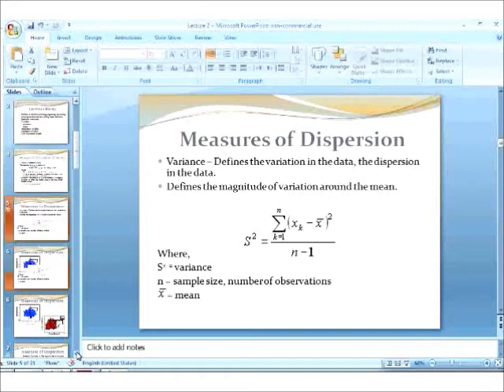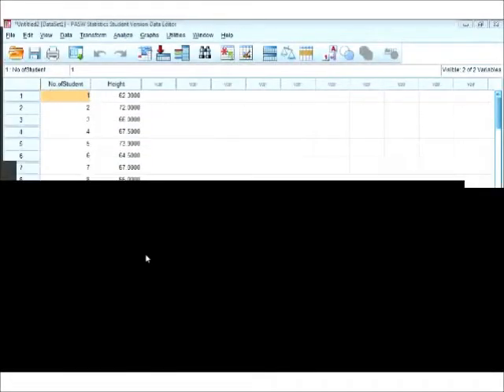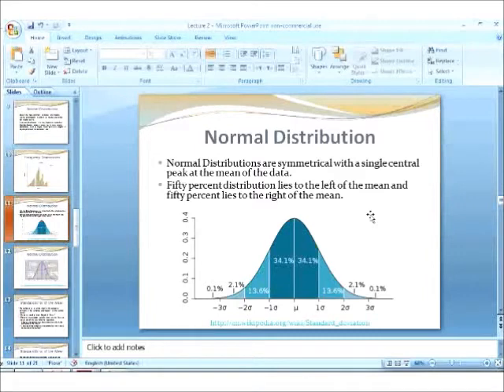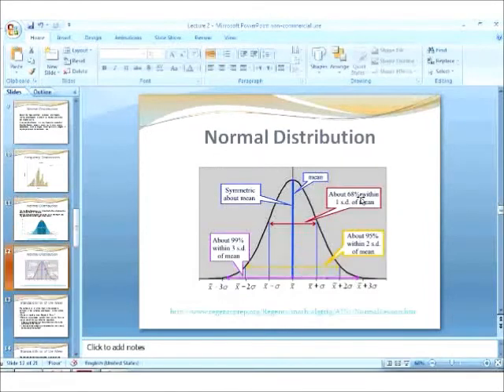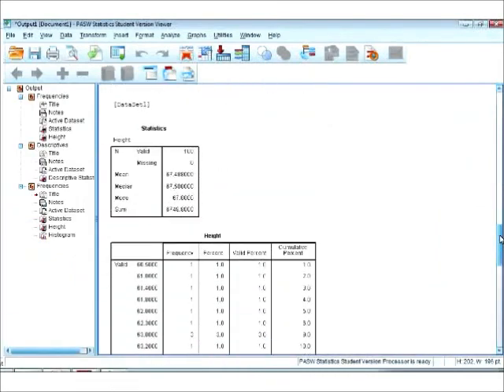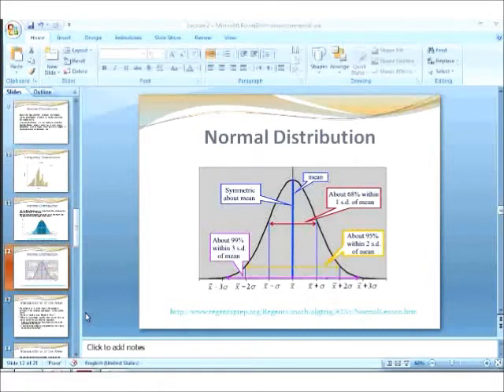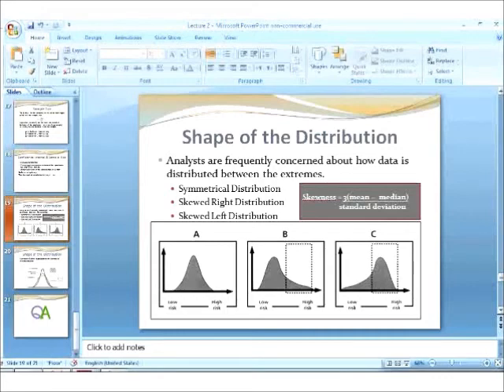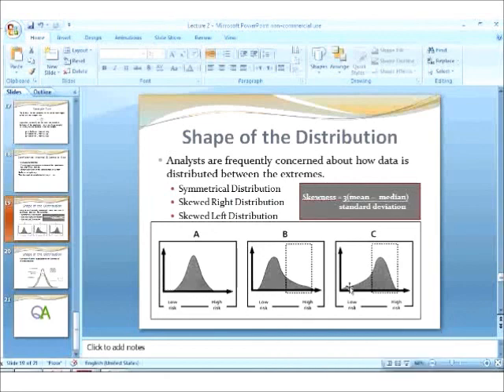Statistics using SPSS - Lec 2 - Part 3